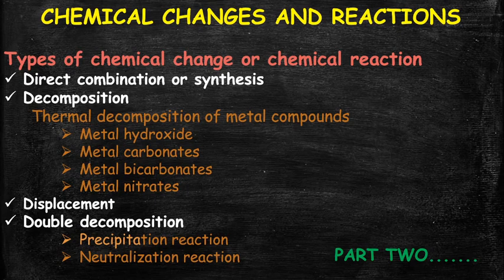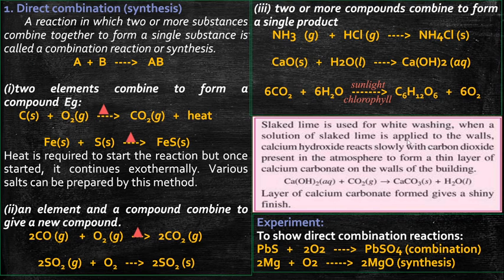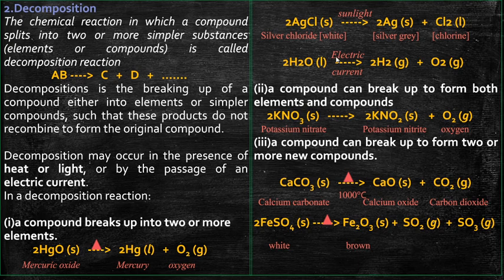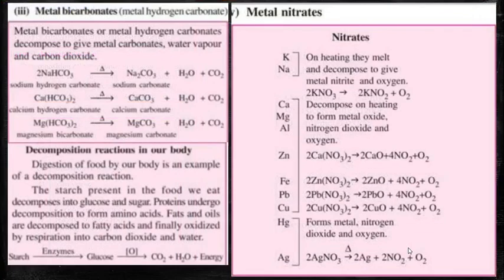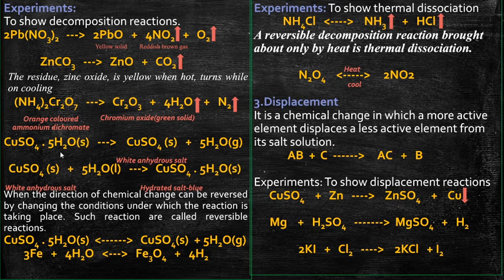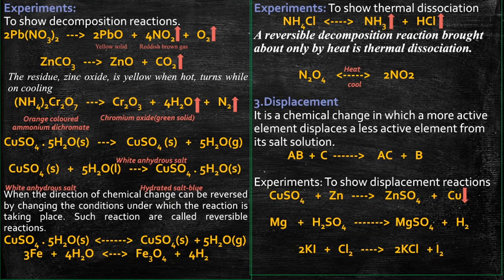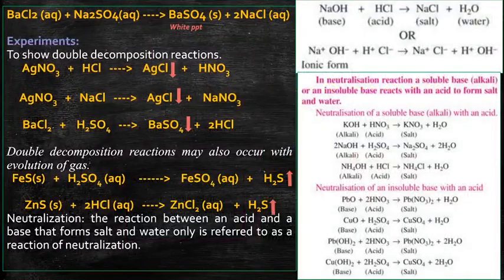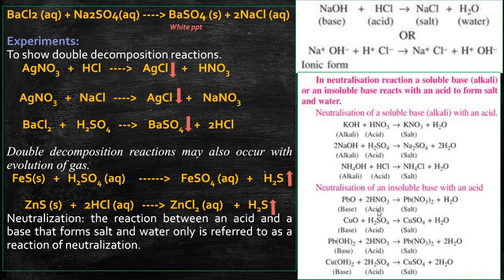CHEMICAL CHANGES AND REACTIONS​​ | Types of chemical change or chemical reaction​ | ICSE | CLASS 9